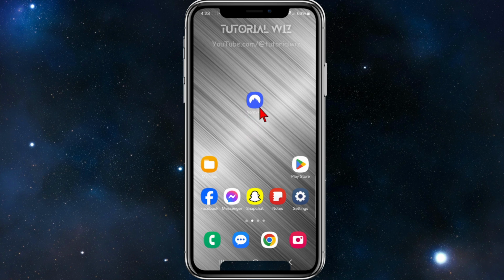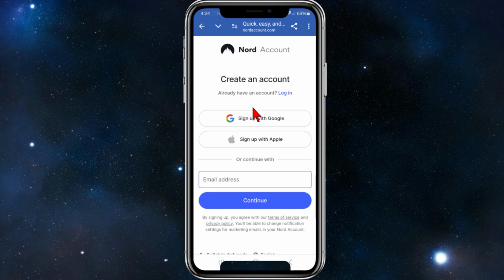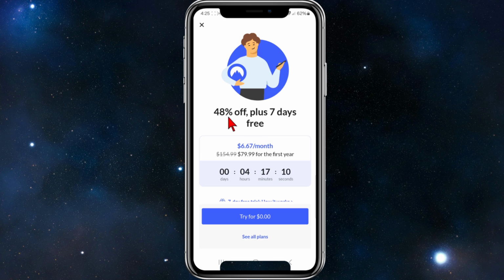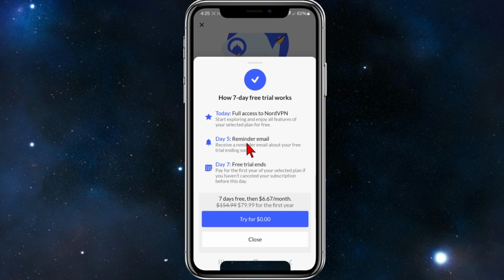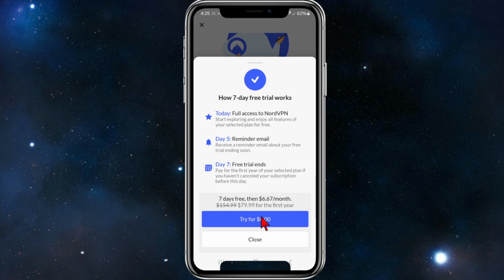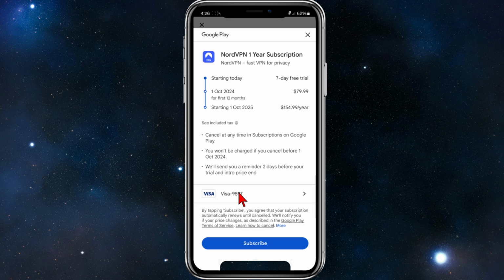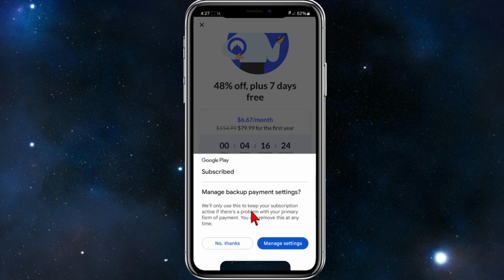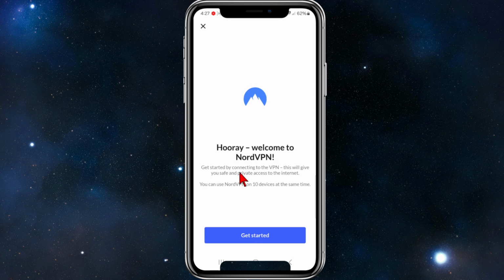How To Get Free Trial With NordVPN (Android Only)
In this video, I’ll show you how to get a free trial with NordVPN on your Android device. I’ll guide you step by step through the process to activate your trial and start enjoying the benefits of secure browsing. Follow along to unlock your free NordVPN trial today!

Please note that all links in this video and description are affiliate links. By using them, you're directly supporting the channel—thank you for your support! ✨ SUPPORT THE CHANNEL